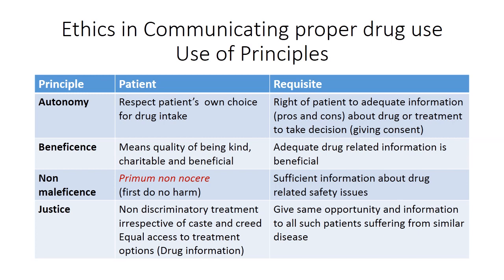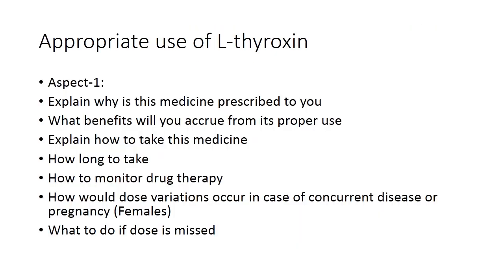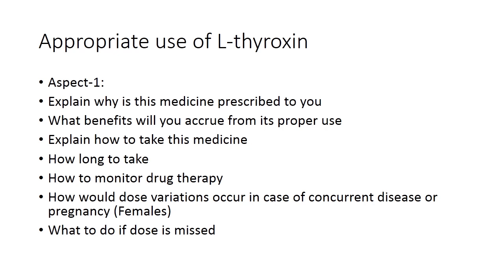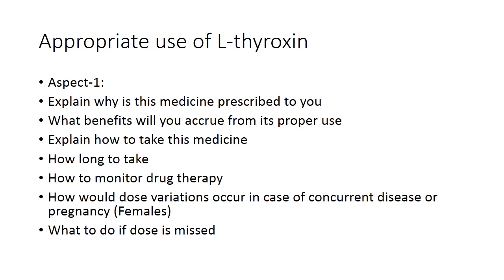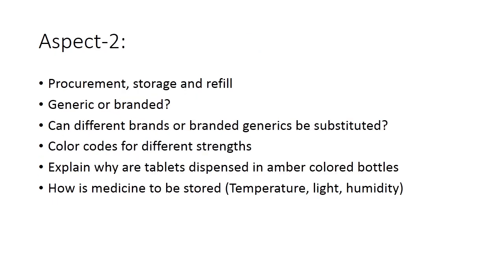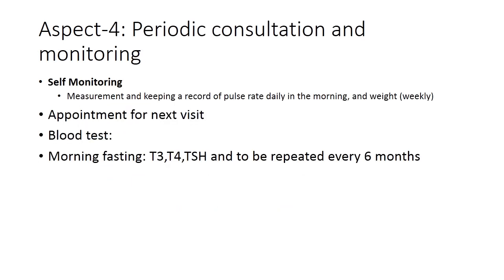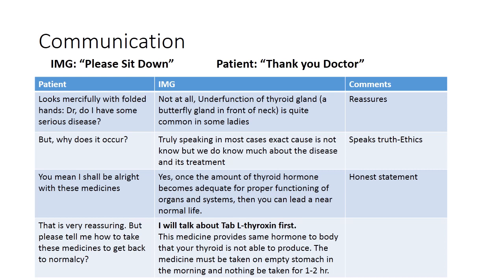Appropriate use of Thyroxine Tablet | Communication with Empathy | AETCOM